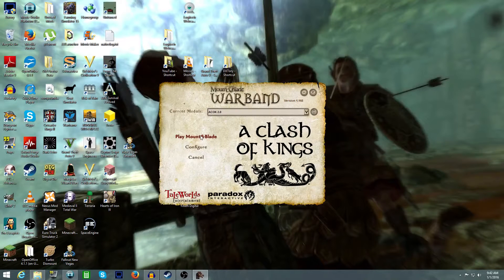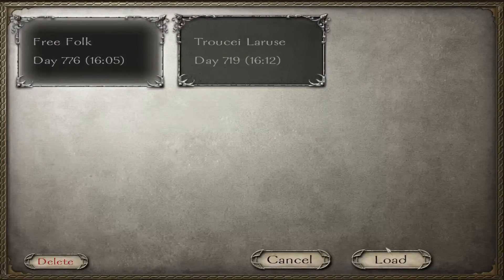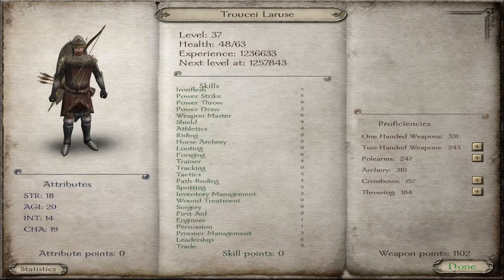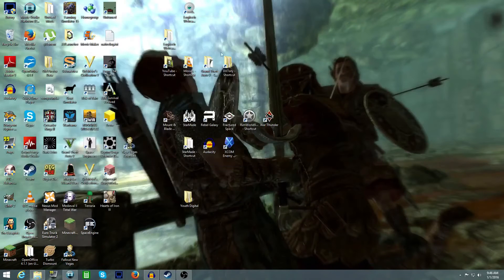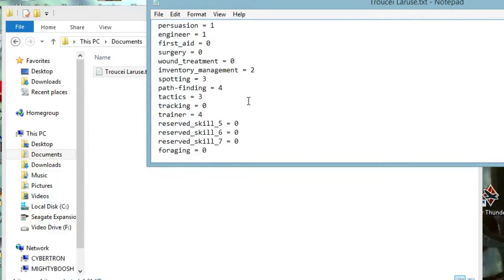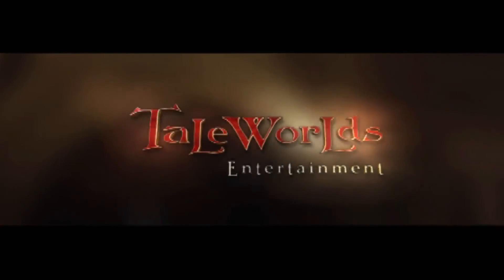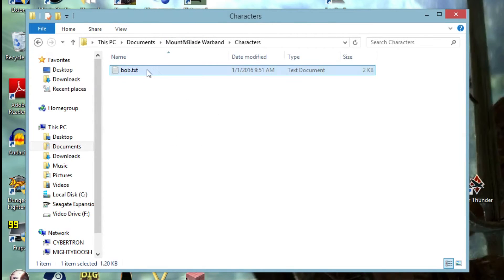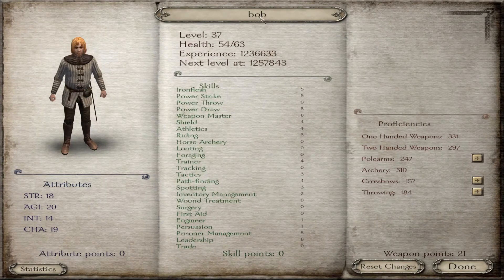Character Import/Export Tutorial : Clash of Kings 2.1: M&B Warband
In this Tutorial, I demonstrate how to import and export your character in the Clash of Kings Mod (though I believe this works for other Warband Mods as well).